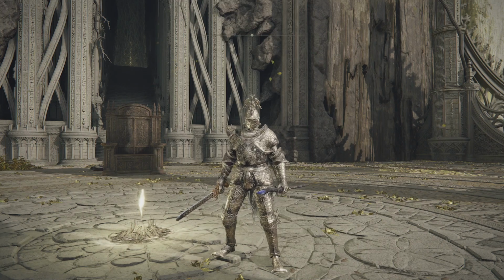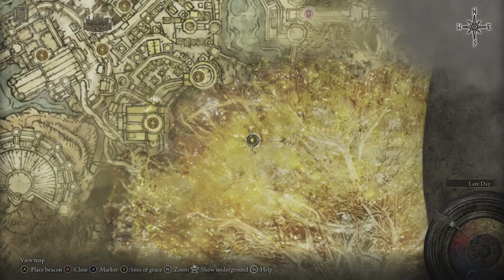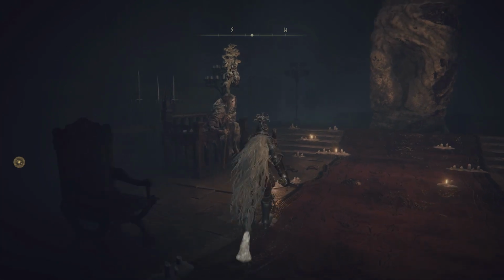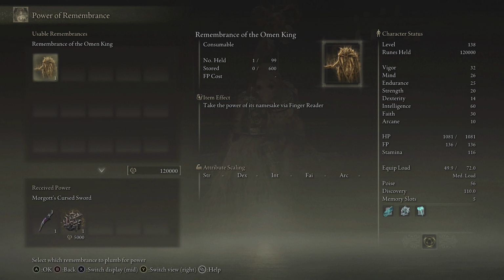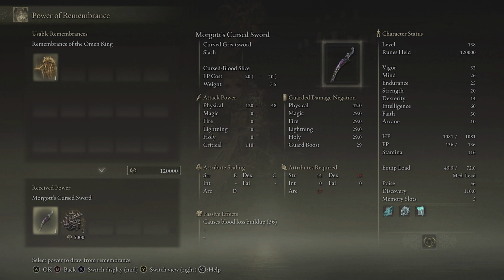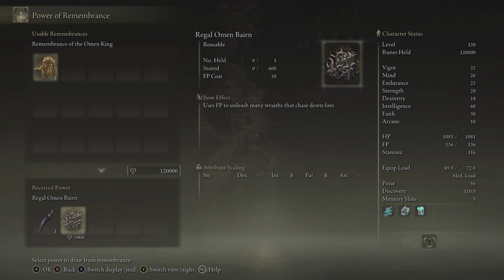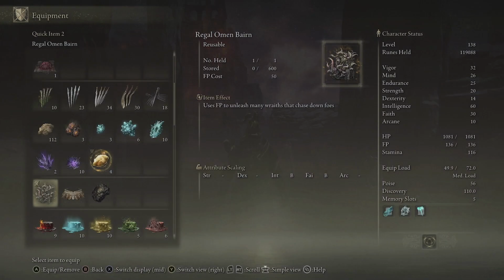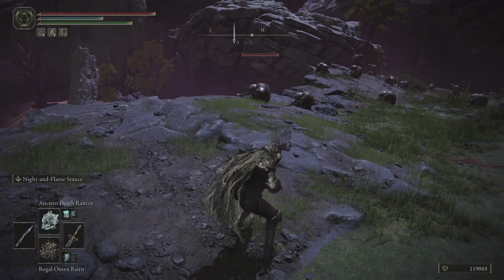Elden Ring What to do with Remembrance of the Omen King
Here's what to do with Remembrance of the Omen King, which is dropped when you defeat Morgott in Elden Ring. You can use it to get runes, but don't do that! Take it to the finger reader at Roundtable Hold and you get more interesting choices.

Go through the double doors at Roundtable Hold. Here you'll find Finger Reader Enia. She gives you two possible weapons to pick from the Remembrance of the Omen King. There's a Morgott's Cursed Sword or Regal Omen Bairn. I went with the latter which is what I show in the video.

I hope you find this Elden Ring What to do with Remembrance of the Omen King (Xbox One | Series S|X) video useful. If so, please comment, like and consider a sub. Thanks so much!